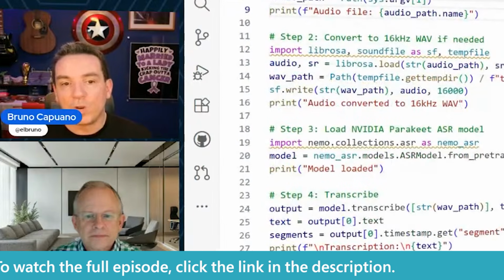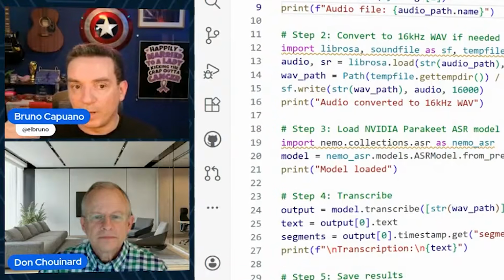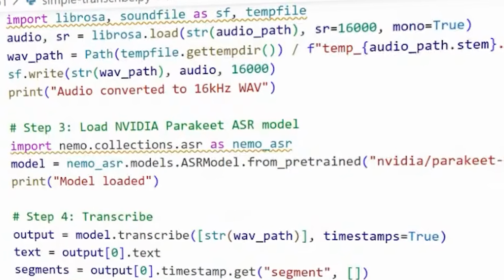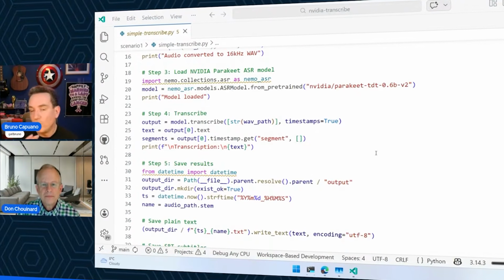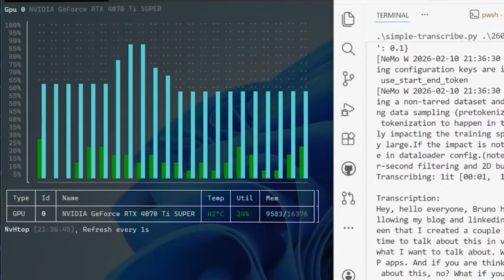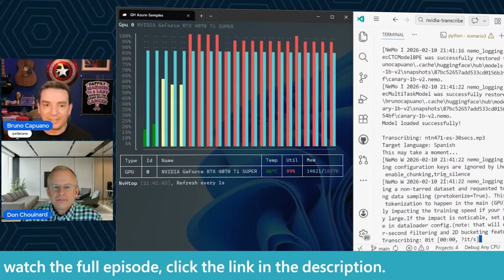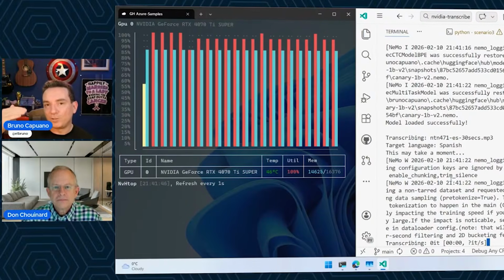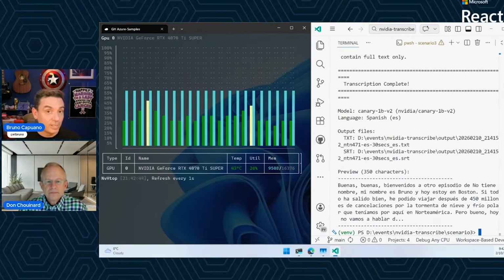EP 5 Highlights | Build a Voice-Enabled AI Agent in Minutes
Join us and learn how to build a production ready, voice enabled AI agent with GitHub Copilot and Microsoft Foundry, showcased through a hands-on demo. Upgrade a Python podcast editing app using NVIDIA Parakeet for high accuracy local ASR and NVIDIA Nemotron on Azure for concise summaries, titles, and structured outputs.

We’ll share proven patterns for model selection, evaluation, chaining, orchestration, responsible guardrails, and automated DevOps deployment—plus the developer metrics that matter (latency, throughput, errors, memory and GPU usage)—so you leave with a reusable blueprint for real applications.

📌 This episode is a part of a series.

[eventID:27038]